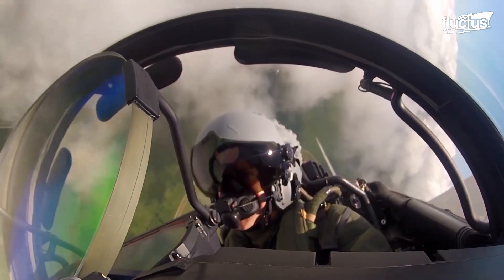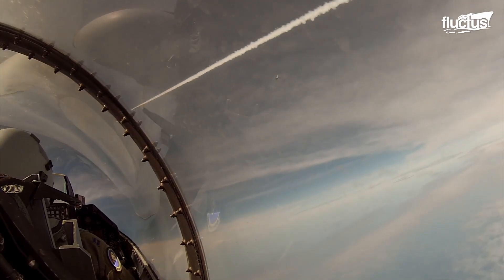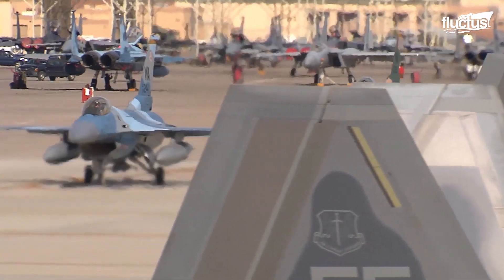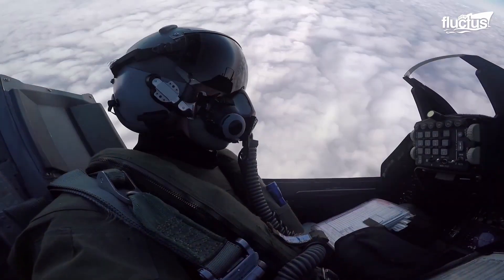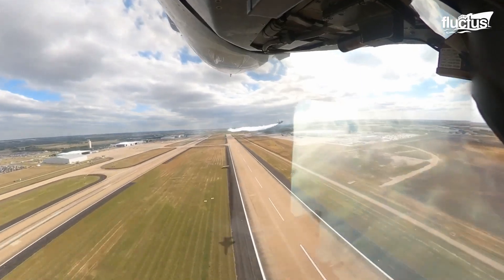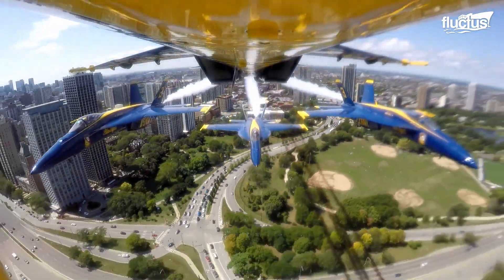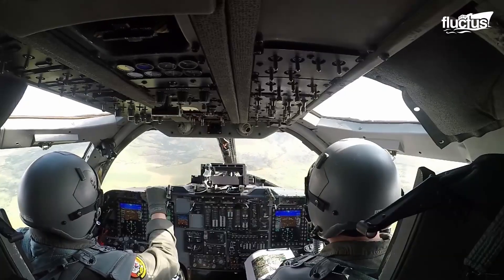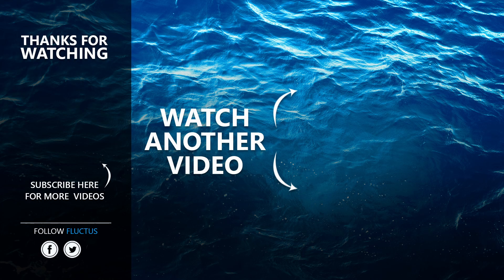The Crazy Evolution of Extreme Dog Fighting Between Fighter Jet Pilots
Welcome back to the Fluctus Channel for a feature about how modern fighters see a bandit in the sky and engage with them. Dogfighting was redefined with the introduction of state-of-the-art technologies such as advanced radar systems and thrust vectoring. Thrust vectoring has infused a great deal of possibilities into air combat maneuvering, as it makes a fighter indomitable by all means.